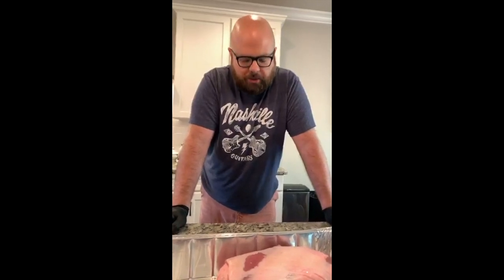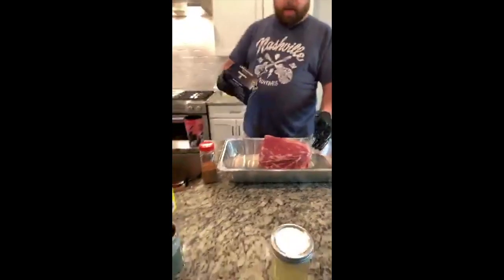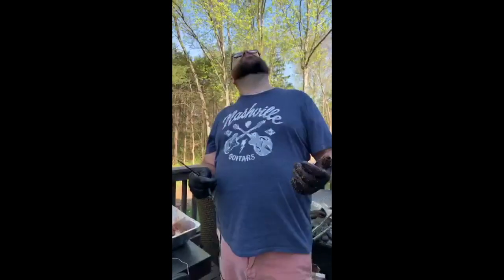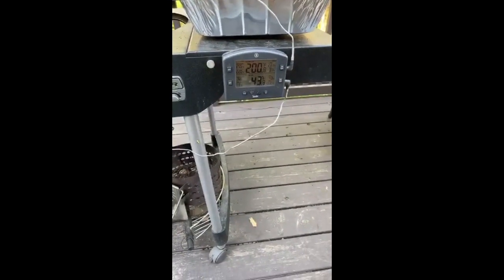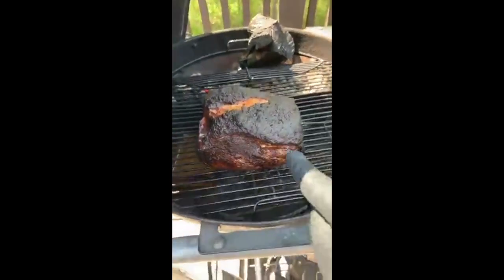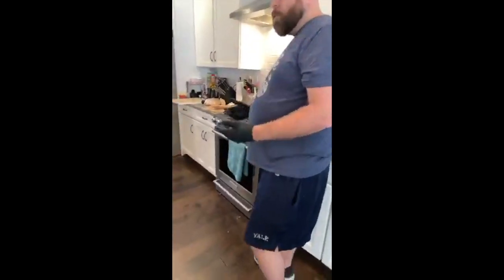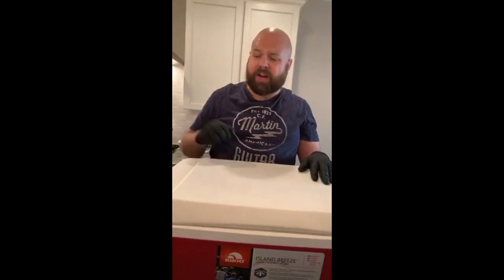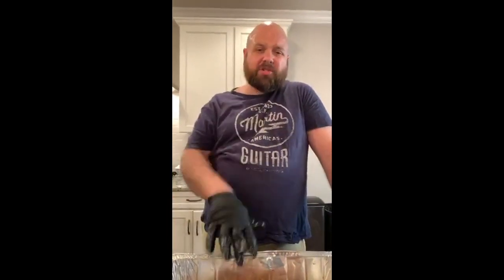BBQ With Zack - How To Make Great Pulled Pork From Start To Finish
Hi, I'm Zack. I'm currently stuck at home during a global pandemic and have a lot of time on my hands. I also like to make BBQ. So, I decided to livestream how I make pulled pork, BBQ sauce, and rub for my friends on Facebook because, objectively speaking, my pulled pork is the best you've never had.

If you want to learn how to make great pulled pork, BBQ sauce, and rub, check out this absurdly long video.

If you want to become a pitmaster, check out AmazingRibs.com. That's not a paid shout out. They just taught me (almost) everything I know and they'll do the same for you.